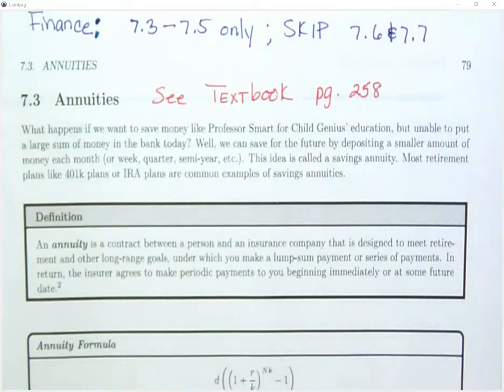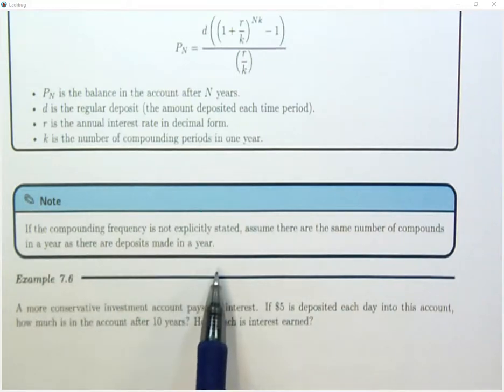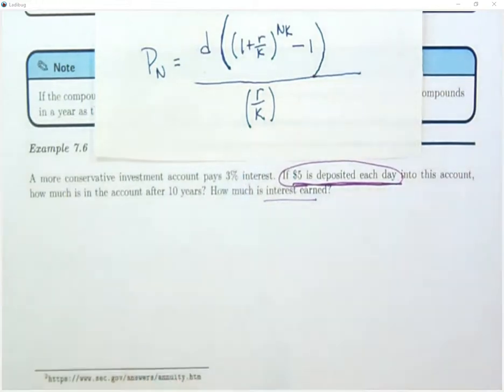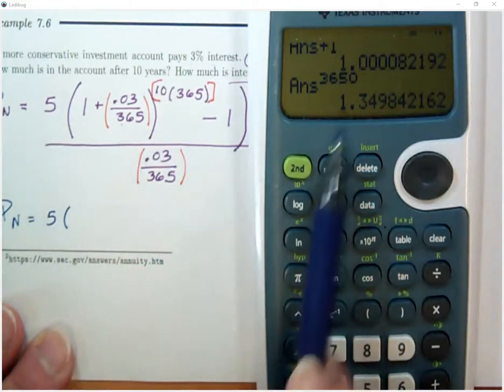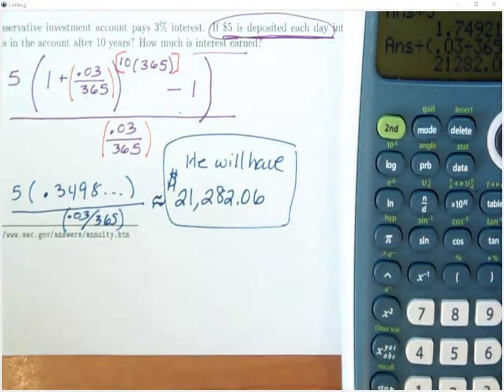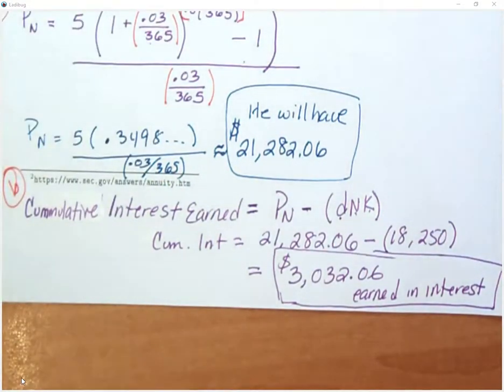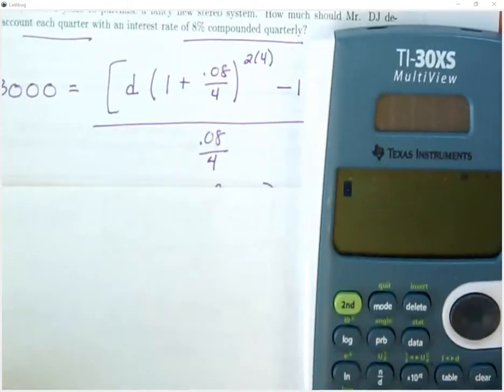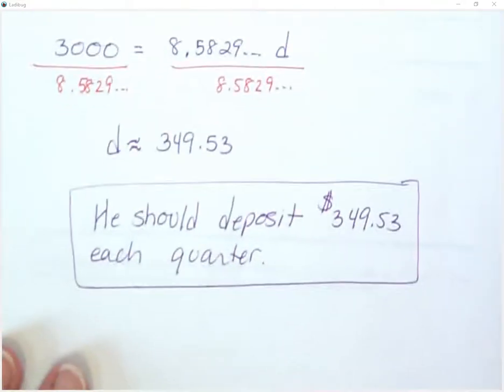Finance part 3 Annuities